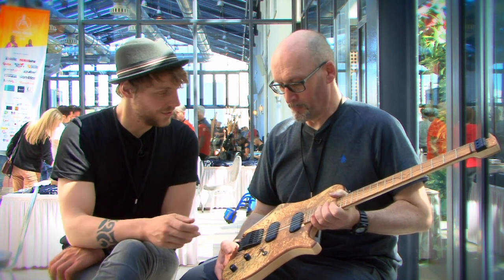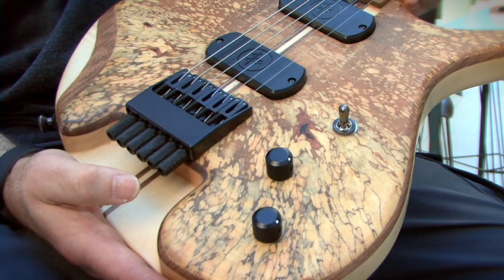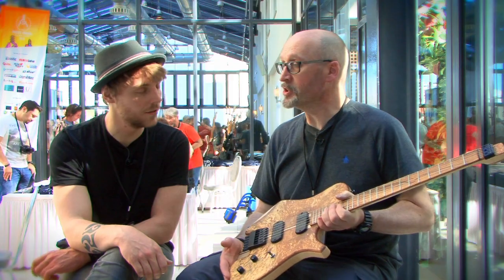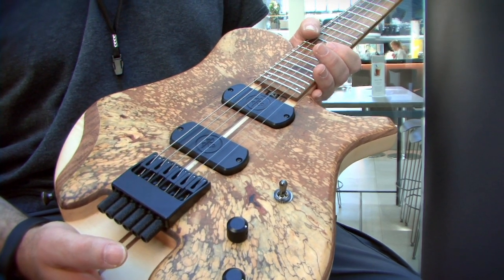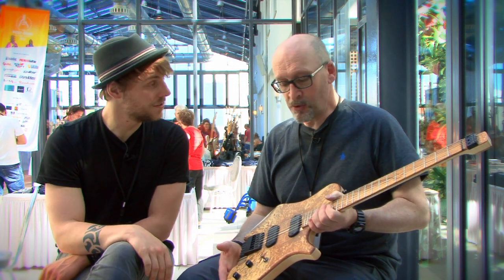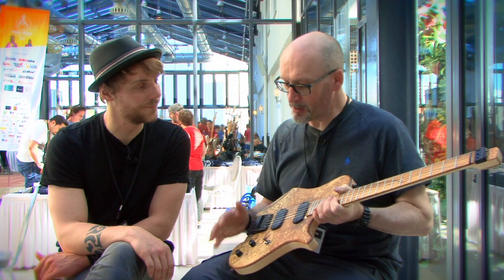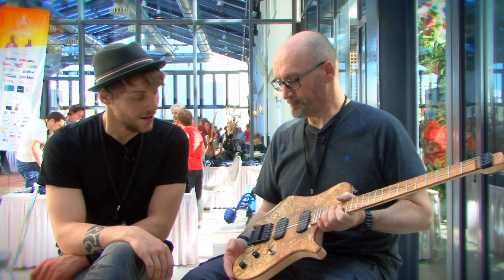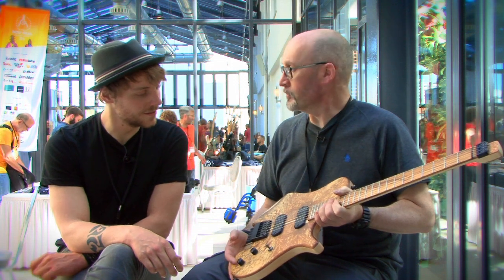Meet your Maker - Alan Cringean, Reiver Guitars Scotland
BRG's Florian Lohoff speaks with Alan Cringean of Revier Guitars at the Holy Grail Guitar Show 2018. Fresh from his sucess at NAMM,  Alan makes guitars and basses from his workshops in Scotland, England. Working under the name of Reiver & AC guitars he works on his own designs and developing propietary electronics, pickups, hardware and locally sourced woods, his goal is always to provide the best instruments possible.